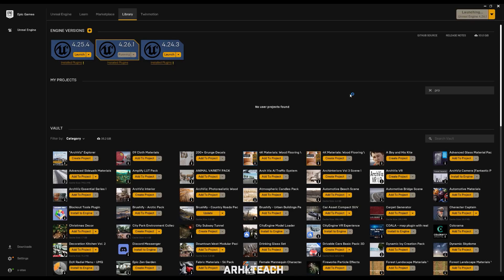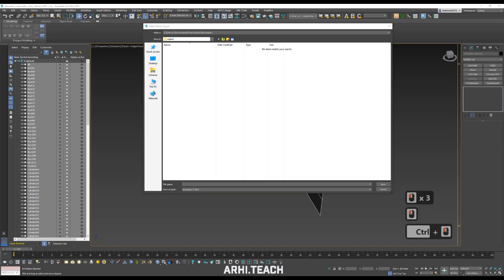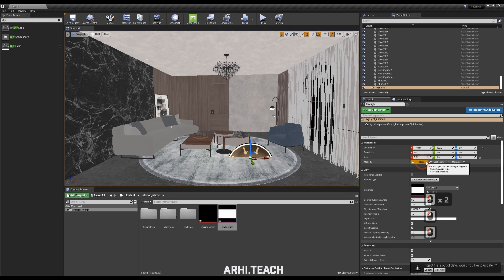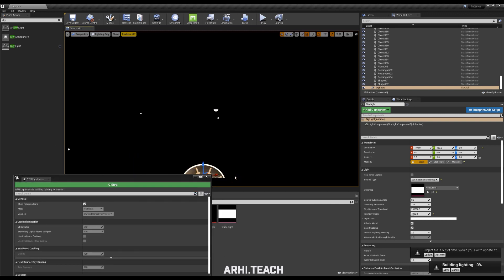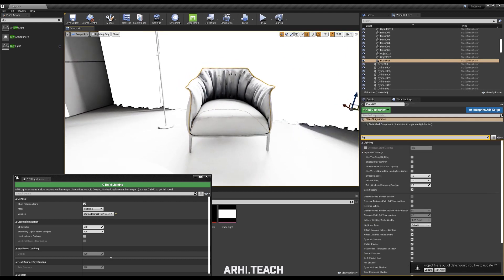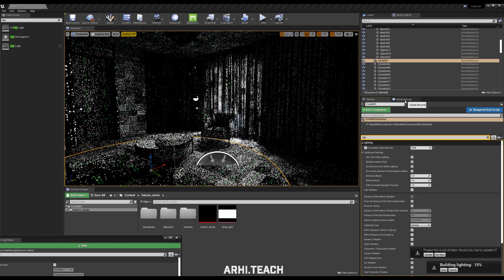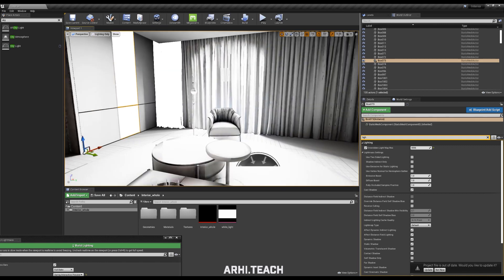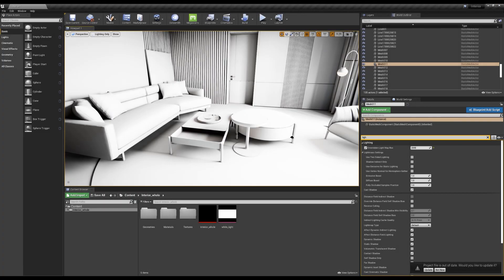How to export scene from 3ds Max to Unreal Engine | Part 2 | Import scene in Unreal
I'm continue importing scene from 3ds Max to Unreal Engine and in this video I'll import and set everything in Unreal.

How to export scene from 3ds Max to Unreal | Part 1 | Models preparing in 3ds Max